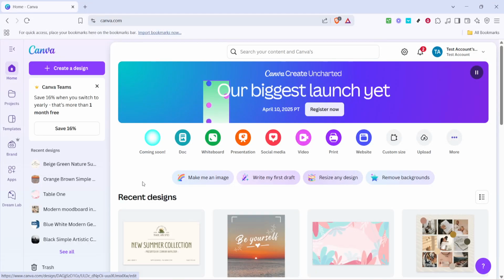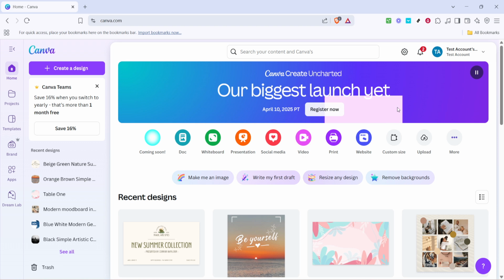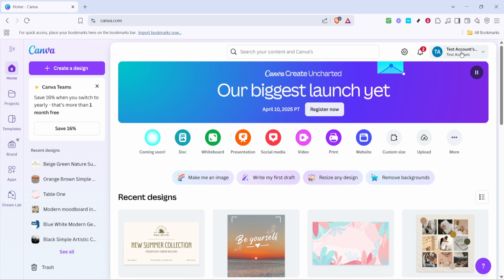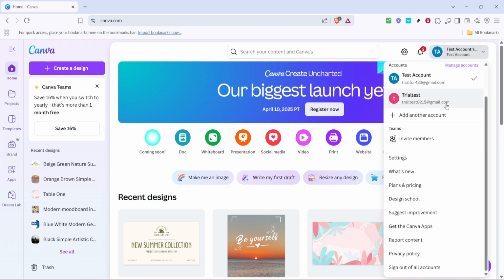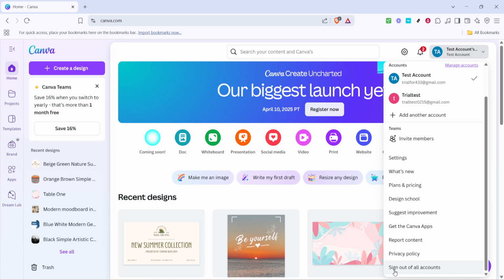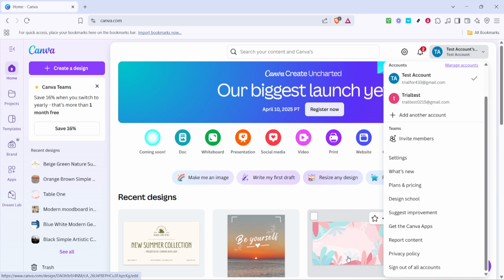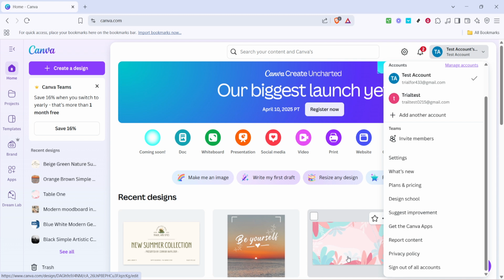How to Logout of Canva (Full 2025 Guide)